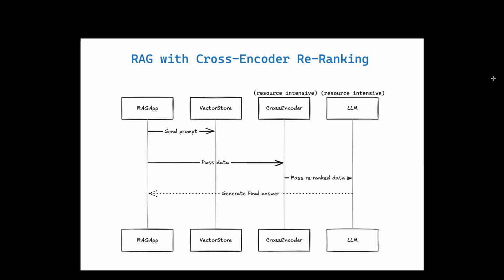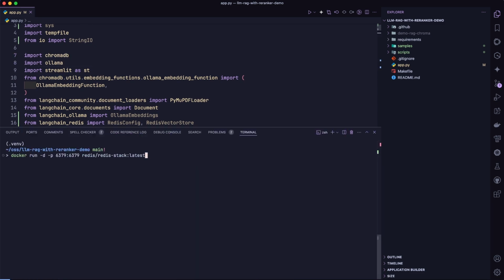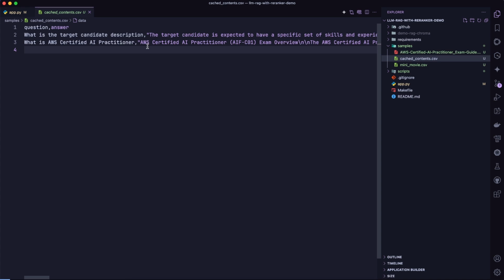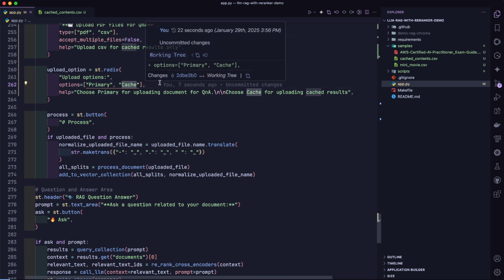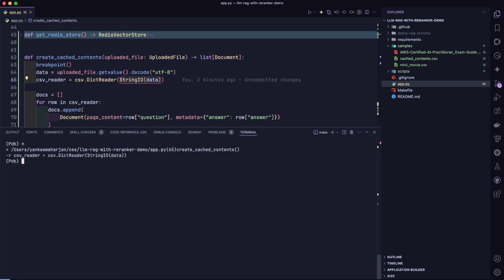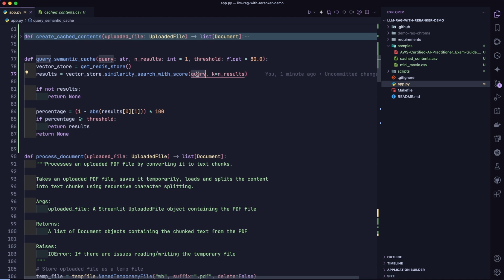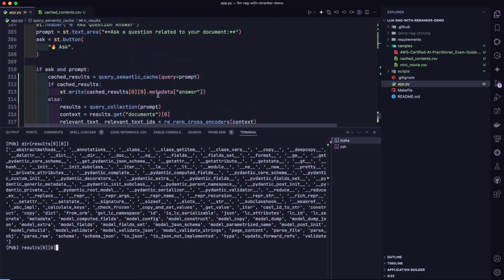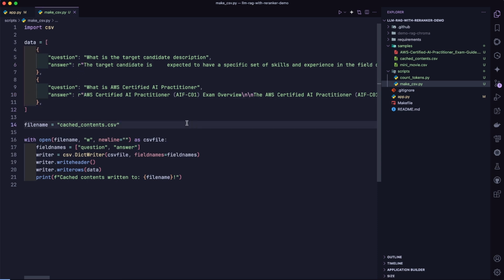Super Fast RAG app with Semantic Cache (Optimized RAG)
In this video, we dive deep into the world of Retrieval-Augmented Generation (RAG) applications and explore how to implement semantic caching to optimize retrieval performance. Semantic caching helps you reuse previously retrieved data, improving efficiency and reducing latency in your RAG system.

🔍 What you'll learn in this video:

- What semantic cache is and how it enhances RAG applications
- How to implement semantic caching in your existing RAG workflow
- Best practices for effective caching and retrieval strategies
- Real-world examples and tips for better performance

Whether you're working on a large-scale RAG system or just getting started, this tutorial will guide you through the entire process.

🎞️ Chapters

0:00 Intro
0:22 Understanding App Flow
1:33 Setting RAG App Repo
2:08 RAG App Demo
3:09 Setup: RAG App with Semantic Cache
4:42 Setup: Redis with Docker
5:16 Code: Configure Redis In-memory Vector Store
7:53 Code: Configure Cache Upload
11:38 Code: Frontend Configure Cache Document Upload
15:00 Debug: Cache Upload
19:24 Code: Configure Query Cache
23:40 Debug/Demo: Semantic Cache
28:06 Bonus: Scripts (Token Count & CSV generator)
29:22 Outro